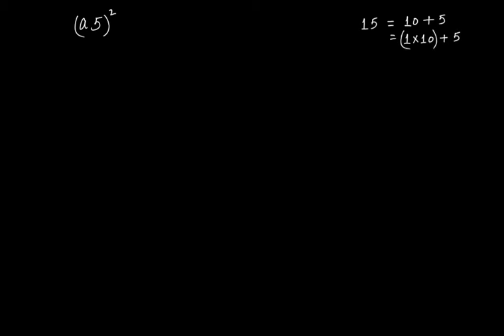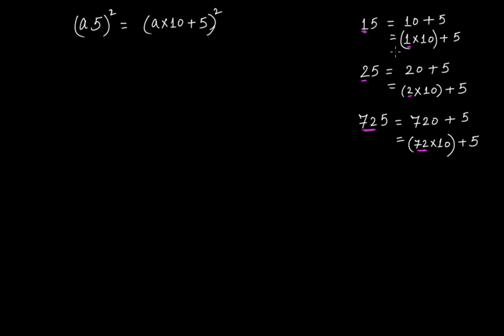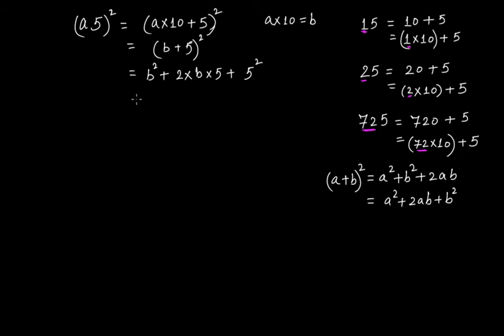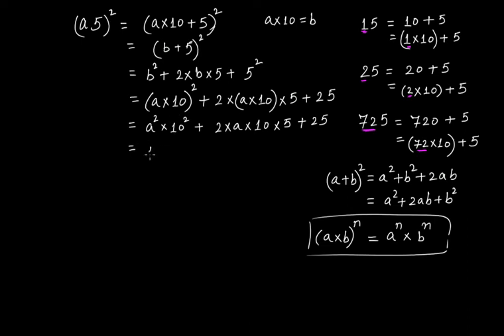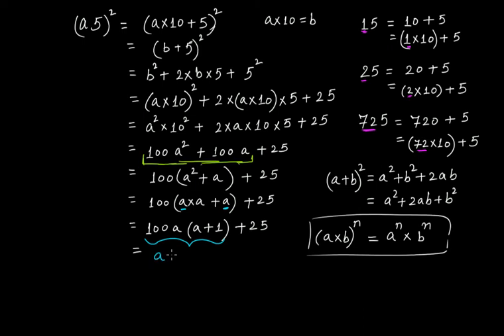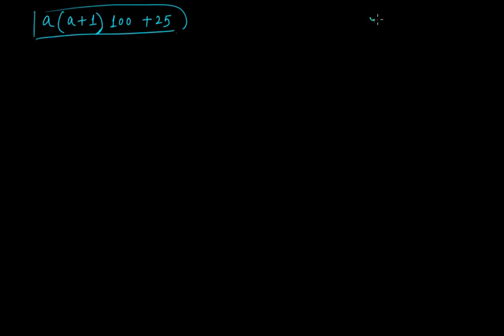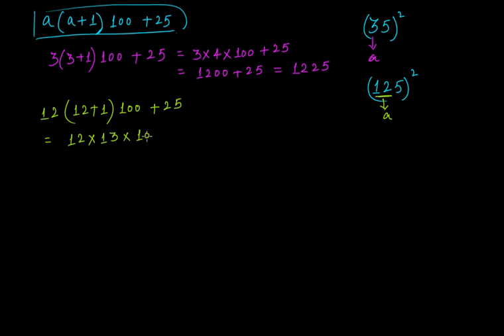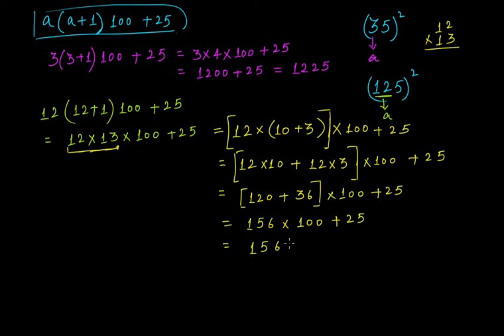Pattern of Square Numbers - Part 8 || Squares & Square Numbers || C.B.S.E. Grade 8 Mathematics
In this video tutorial we discuss the following:
"How to quickly tell the squares of the numbers that end with the digit 5?"